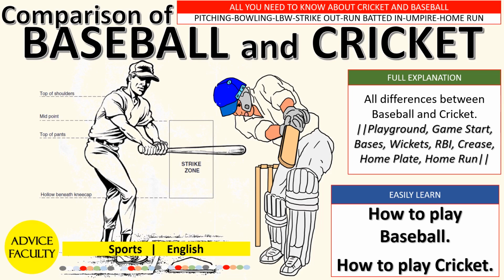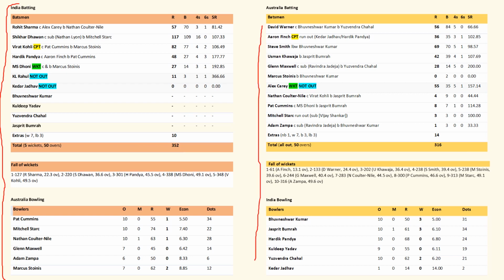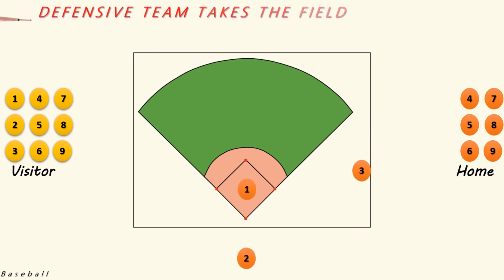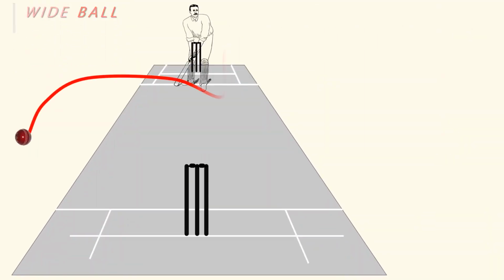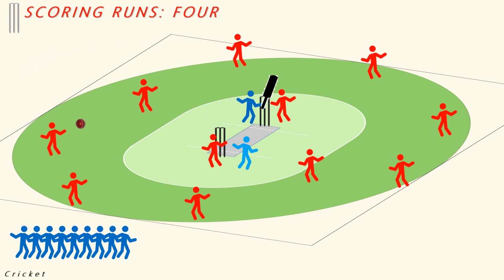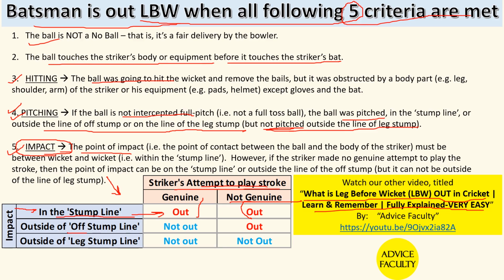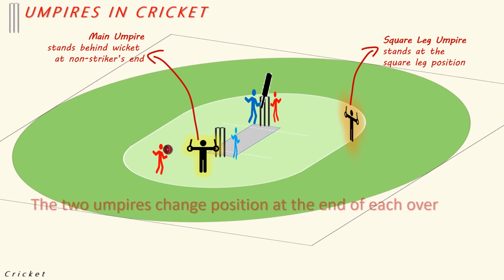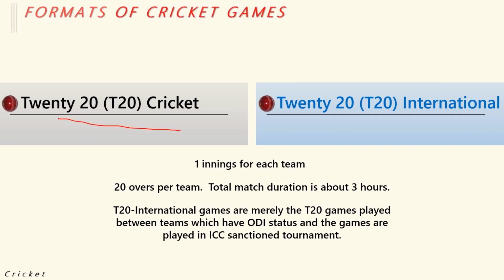CRICKET Vs BASEBALL-Similarities Differences Explained-Basics & more-Complete Comparison&How to play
This video gives full comparison of two most popular sports in the world, that is, CRICKET and BASEBALL.

This is an explanatory video.  It explains the differences and similarities by comparing the two sports.  If you have no knowledge of either sport, you can watch this video and become a master in both the sports – GUARANTEED.

“What is POWERPLAY in Cricket | MEN & WOMEN’s ODI and T20 format + Brief History & evolution of rules”

This video well elaborates, on BASEBALL’s
Ball-park,
Infield,
Outfield,
How runs are scored,
How Batters get out,
Fly-out, Tag-out, Force-out, Strike-Out,
Run Batted In (RBI), Bunt,
Home Run, Base on Ball, Advancing bases,
Stealing bases,
What is a Count, Ball-strike, Pitcher Count versus Hitter count,
Dimensions of Bat and BaseballBall
Umpires, Umpire-in-chief and Crew Chief, Base Umpire, Plate Umpire,
Instant Replays, New York Command Centre,
This is the best video to understand what is a STRIKE ZONE and STRIKE-OUT.
Pitcher’s plate and its dimensions,
Home base, Home Plate and its dimensions, 5-sided polygon,
Catcher’s box, batter’s box, Coach’ box,
Pitcher’s mound,
Fair Ball, Foul Ball,
Pinch Hitter, Pinch Runner, Designated Hitter,
Table Setters Vs Sluggers,
Grand Slam,
Passed Balls and Wild Balls,
Innings, Bottom of Innings, Top of Innings,
Batting order,
Gloves (Mitts),

This video well elaborates, on CRICKET’s
Cricket oval Ground,
Leg Before Wicket (LBW), Hitting, Pitching, Impact,
How batsmen get out,
Scoreboard,
Retired-Hurt Versus Retired-out,
Dimensions of Bat and Ball,
Dimensions of a Pitch,
Popping crease and Return Crease,
What is a NO-BALL,
Wide ball,
Free hit,
Powerplay,
Cricket Umpires, Leg Umpire,
Television Umpire, Third Umpire
What is DRS, UDRS – (Umpire) Decision Review System,
Run-out, Caught, bowled out, Hit wicket, Timed-out, handled the ball, stumped,
Overthrow,
Sixer,
All fielding positions,
30-yard circle,
Over,
Formats of Cricket: First-class cricket Vs Tests, One Day or List-A Cricket  Vs ODIs, T20 matches Vs Twenty20 internationals (T20I).
Bye and Leg-Bye (difference)
Dead Ball,
Innings,
Yorker, Full Length, Short Ball, Good delivery,
Bat Gauge,